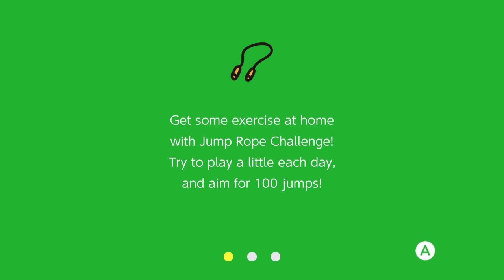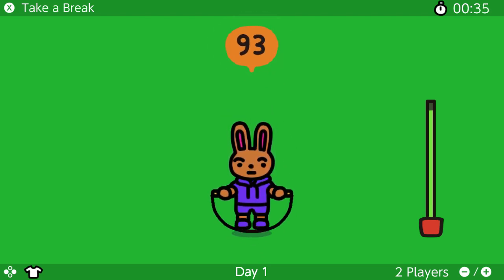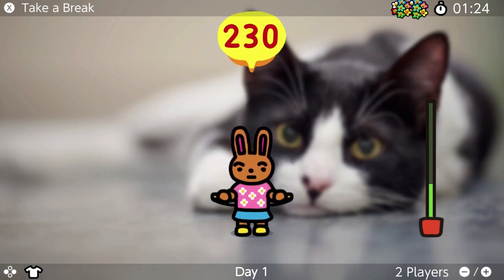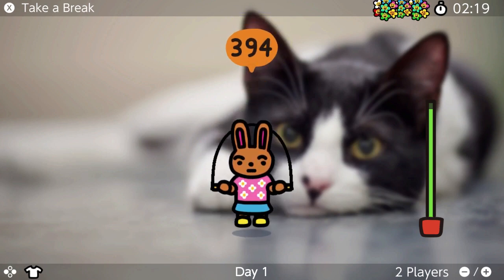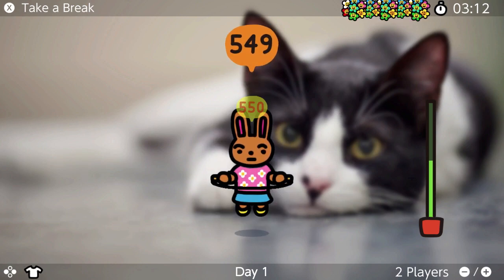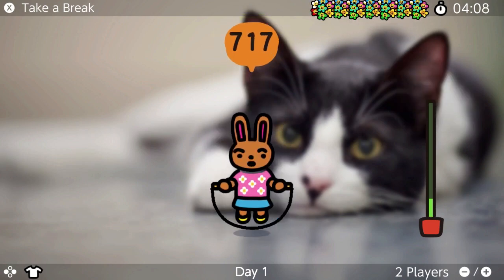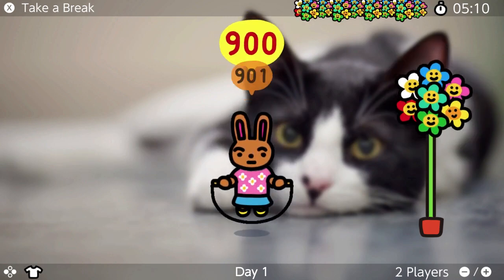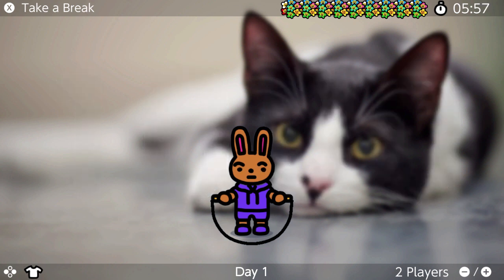IGN SAYS BEST GAME IN THE WORLD 10/10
SCREW 100 A DAY DO 1000 A DAY